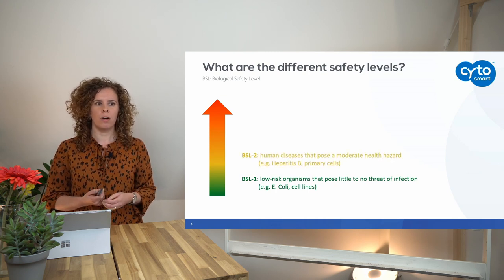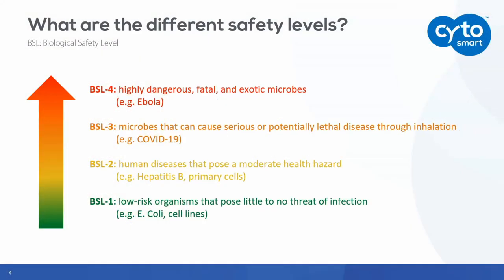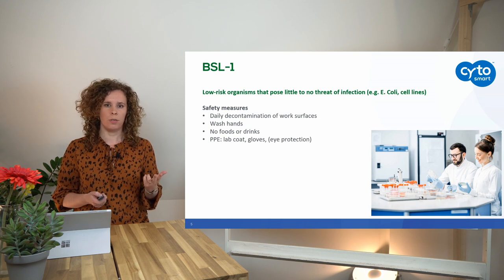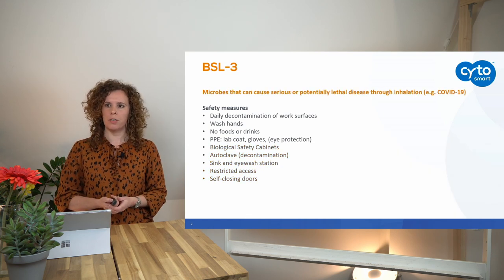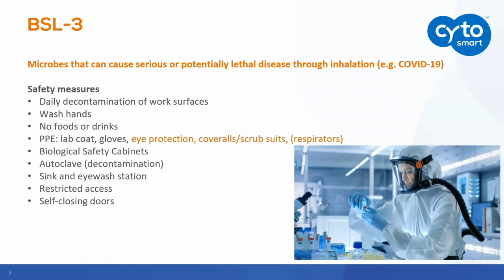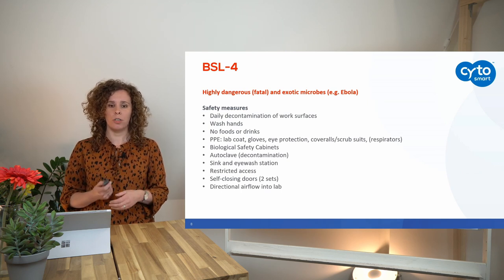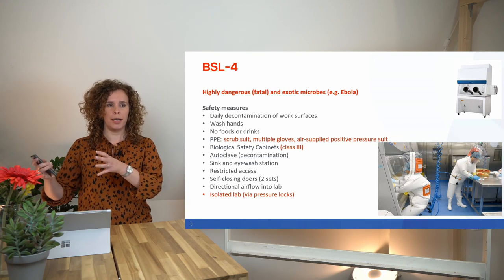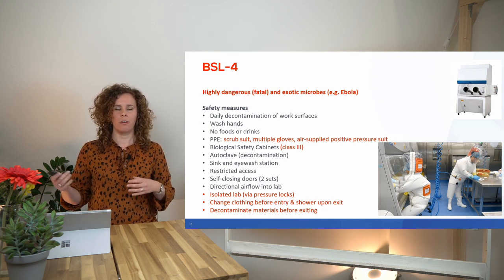What are the different biosafety levels (BSL) in a lab - CytoSMART Academy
In this presentation we will explain what the different biosafety levels (BSL) are in a lab. We will explain in depth what the different safety measures are in these biosafety levels. In short there are four different BSL levels:

BSL-1 Low risk organisms that pose little to no threat of infection. (e.g. E Coli, cell lines)
BSL-2 Human diseases that pose a moderate health hazard (e.g. Hepatitis B, primary cells.
BSL-3 Microbes that can cause serious or potentially lethal disease through inhalation. (e.g. COVID-19)
BSL-4 Highly dangerous, fatal, and exotic microbes (e.g. Ebola)